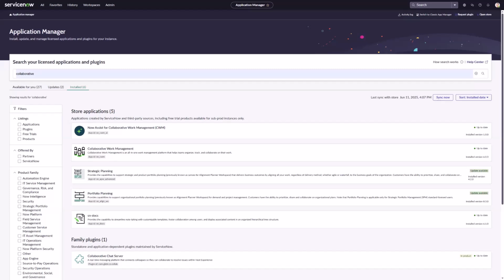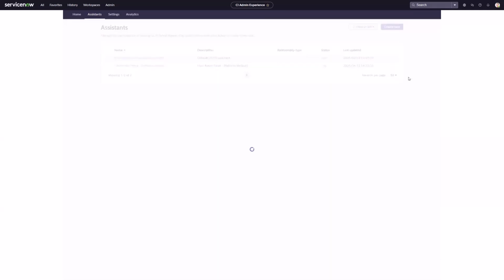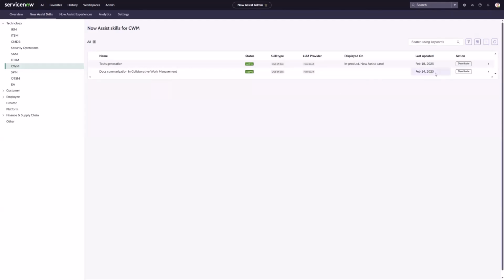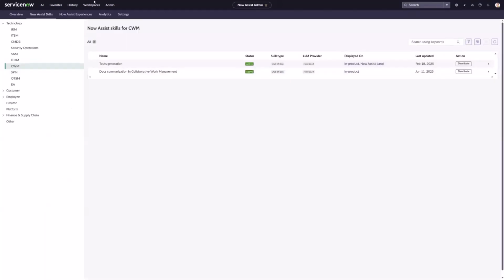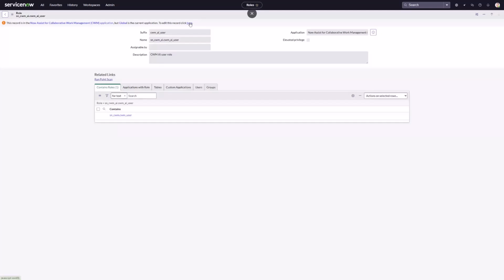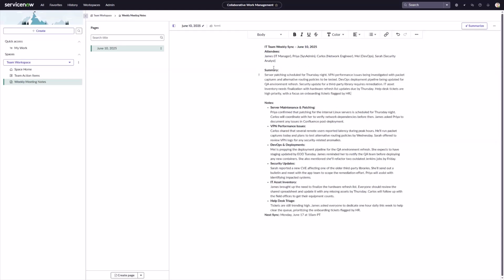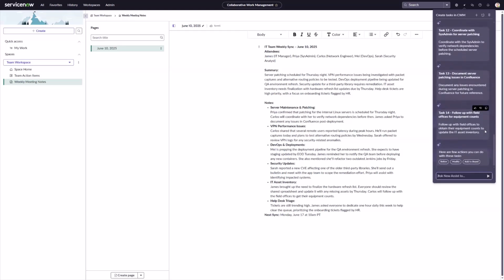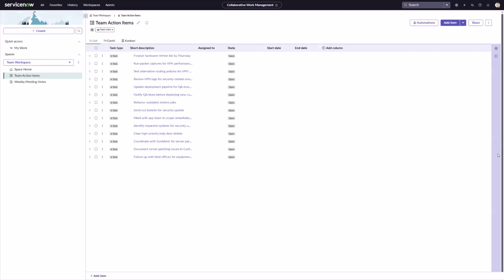How to Set Up Now Assist for CWM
The May 2025 Store release features include: Doc Summarization and Task Generation  from Docs